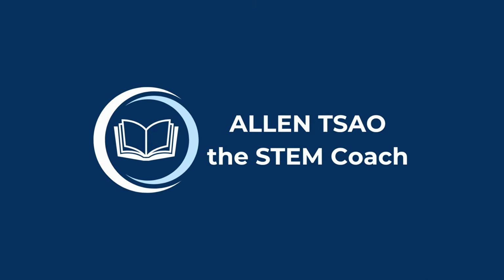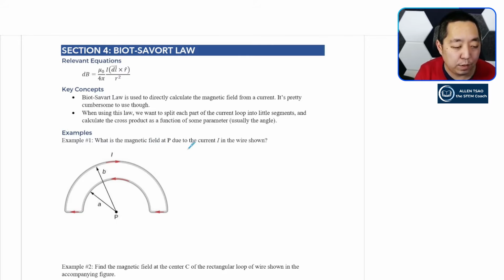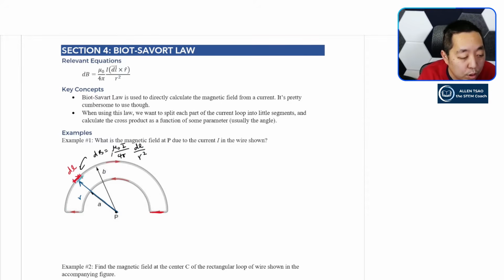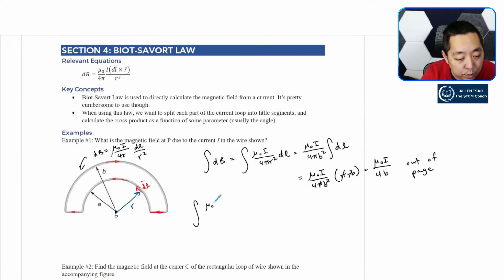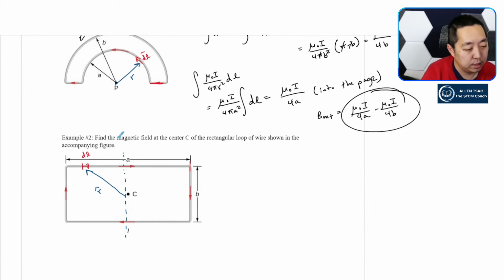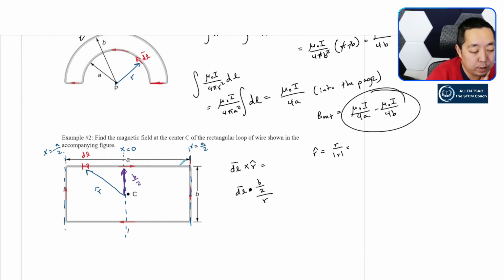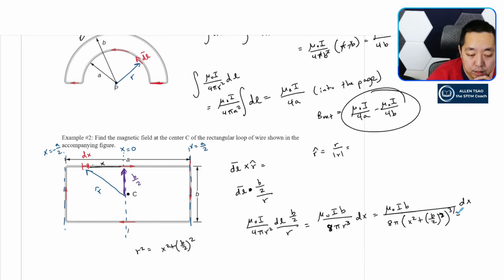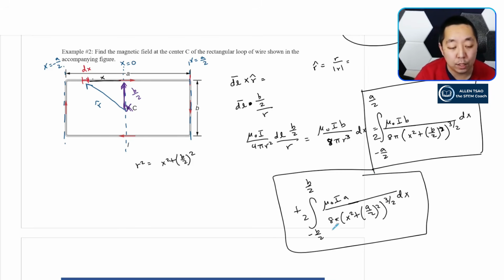Biot–Savart Law Explained Simply | AP Physics C: E&M - Unit 12 - Lesson 6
The Biot–Savart Law is one of the most challenging topics in AP Physics C: Electricity & Magnetism — and this video breaks it down clearly, visually, and step-by-step.

In this lesson, you’ll learn how to:

Understand the physical meaning of the Biot–Savart Law
Break current-carrying wires into differential current elements (dl)
Apply vector cross products correctly
Use the right-hand rule to determine the magnetic field direction
Set up Biot–Savart integrals for loops and rectangular wires
Know when to set up vs when to evaluate complex integrals

This video is perfect for:
✔ AP Physics C: E&M students
✔ College E&M learners
✔ Exam review & conceptual clarity
✔ Anyone struggling with magnetic fields from current

⚡ Key focus: Understanding the setup — not just memorizing formulas.

Chapters
00:00 Introduction to the Biot–Savart Law
00:31 What the Biot–Savart Law Physically Means
01:49 Example 1: Full Biot–Savart Law Equation Breakdown
05:53 Example 2: Magnetic Field from a Straight Wire
11:53 Final Message